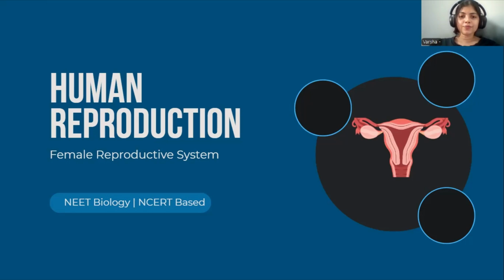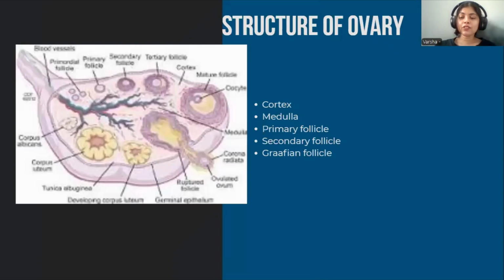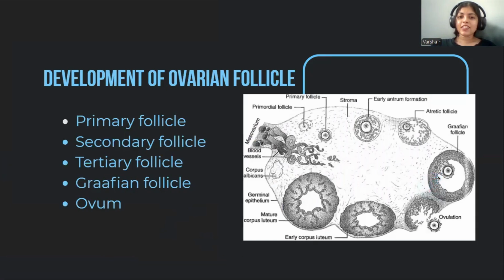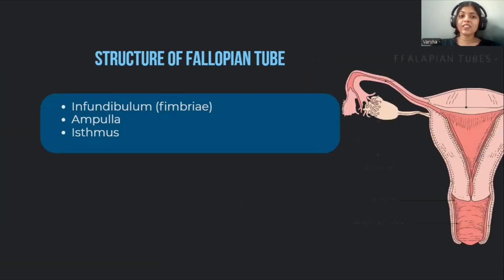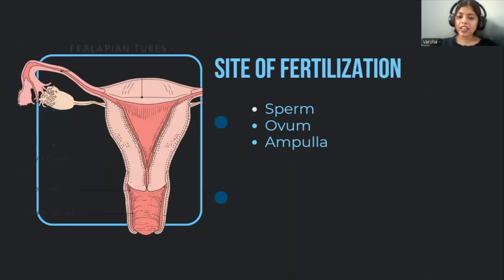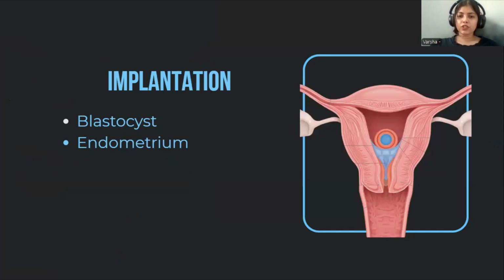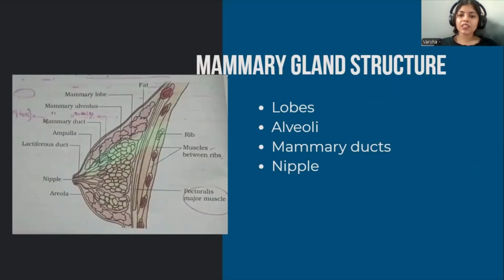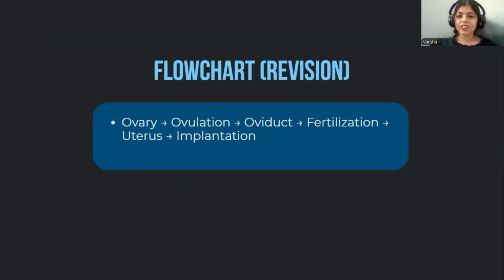Female Reproductive System Explained | NEET Biology | NCERT Diagrams + Concepts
Female Reproductive System is one of the most important topics in Human Reproduction for NEET Biology. In this video, we cover the complete concept line-by-line based on NCERT, with clear diagrams and easy explanations.

You will learn:

Structure of female reproductive system
Ovary and follicle development
Ovulation process
Fallopian tube and site of fertilization (VERY IMPORTANT)
Uterus and its layers
Implantation
External genitalia and mammary glands

💡 This video is perfect for:
✔️ Quick NCERT revision

🚨 Don’t skip diagrams—many NEET questions are directly based on them!
human reproduction neet
female reproductive system neet
ncert biology reproduction
ovary structure neet
fertilization ampulla neet
uterus layers endometrium
ovulation process neet
reproduction in humans class 12